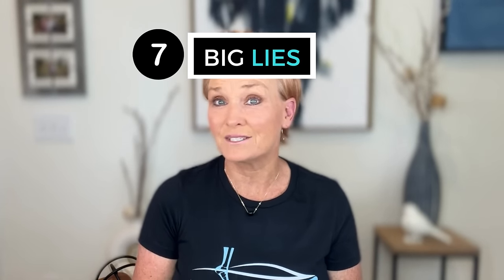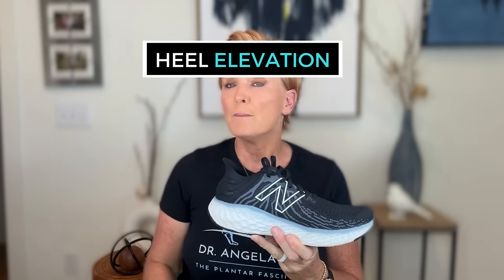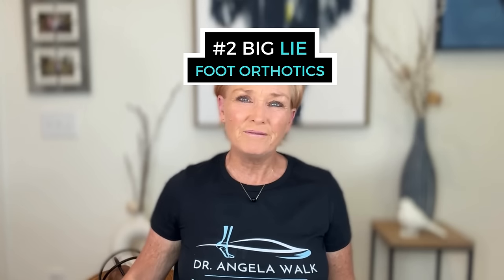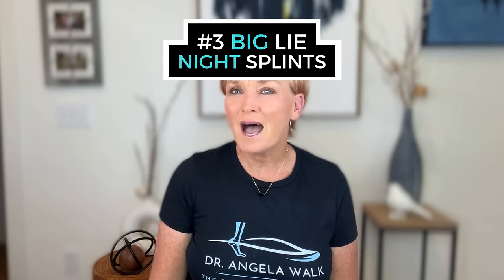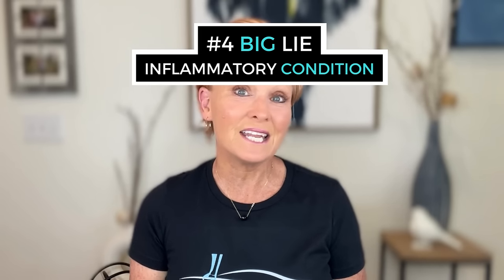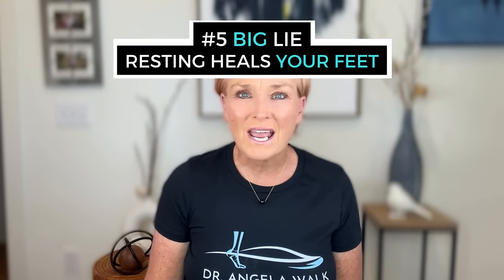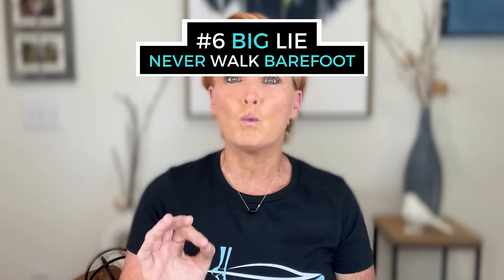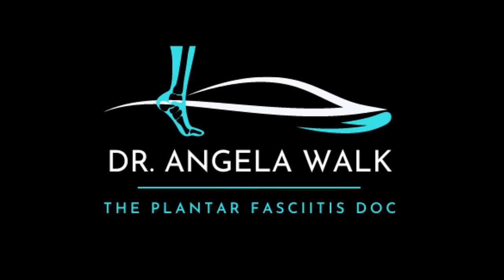Avoid These Huge Mistakes With Plantar Fasciitis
These 7 big lies about plantar fasciitis can keep you from recovering from plantar fasciitis.

I’m Dr. Angela and I’m “The Plantar Fasciitis Doc”. If you have this debilitating condition, here are my top 3 recommendations.

➡️1. Download my free guide. This is the first step on your PF recovery journey. I show you the exact steps to resolve plantar fasciitis at home.

➡️2. I offer daily tips, exercises, and the latest insights on PF. You can also connect and learn from others with the same PF struggles.

➡️3. Take a look at my approved footwear guide, and make sure you are not sabotaging your recovery by wearing the wrong shoes.

I would love to chat with you one-on-one to get you started on the road to plantar fasciitis recovery!